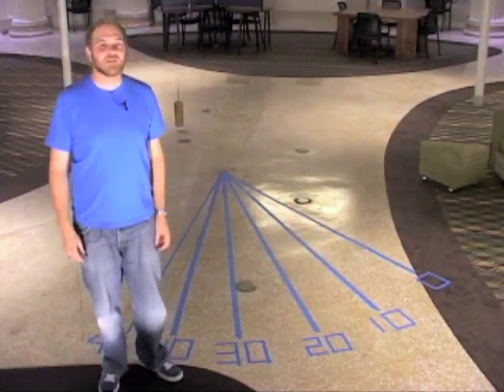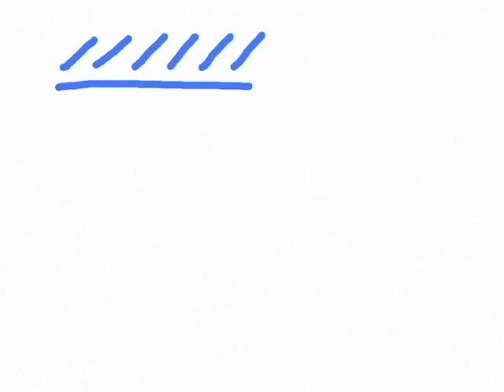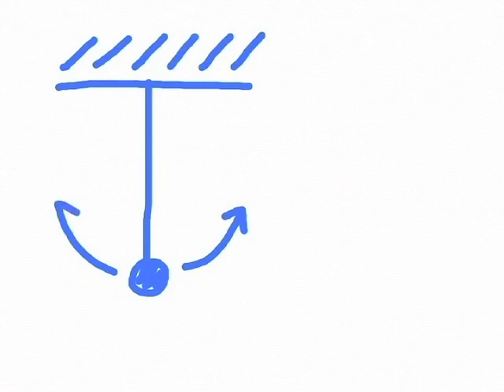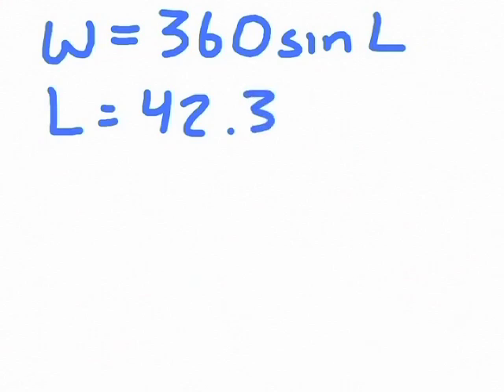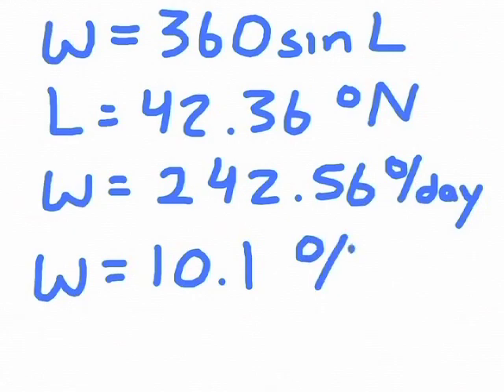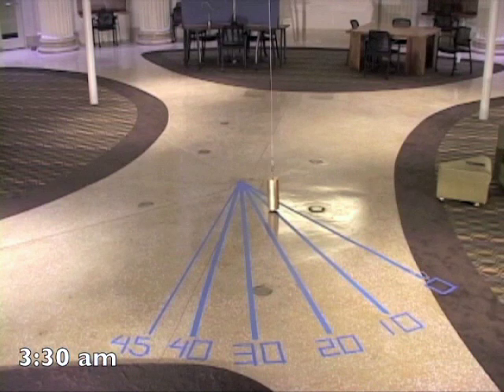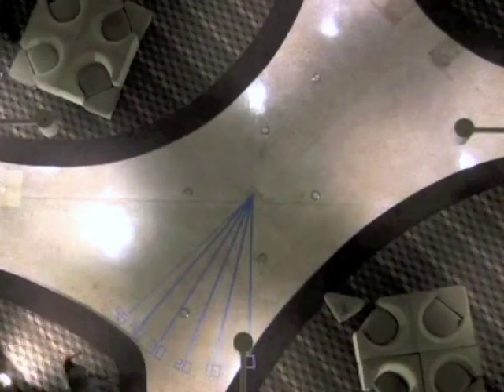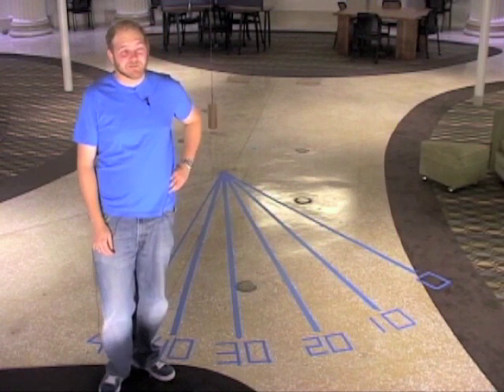Turn of the Earth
How to build a Foucault Pendulum to prove that the Earth is rotating.